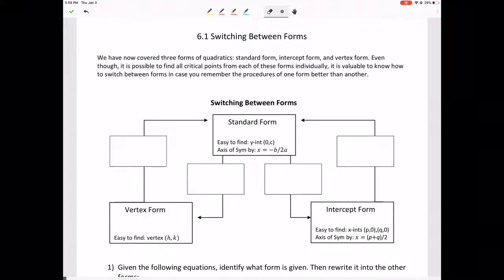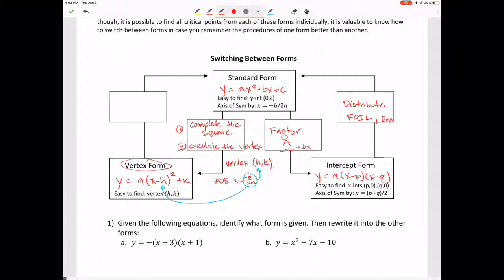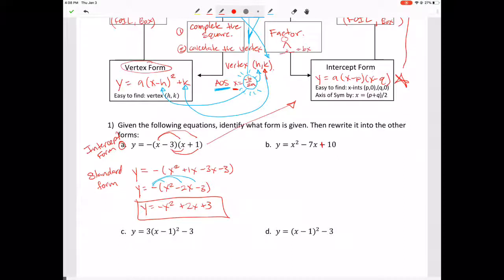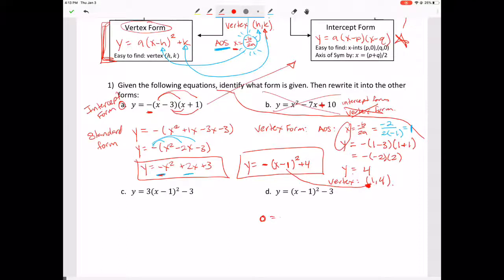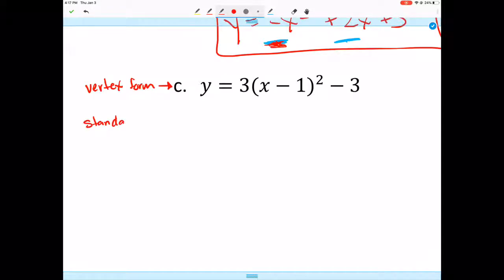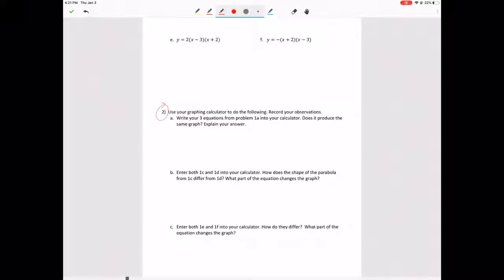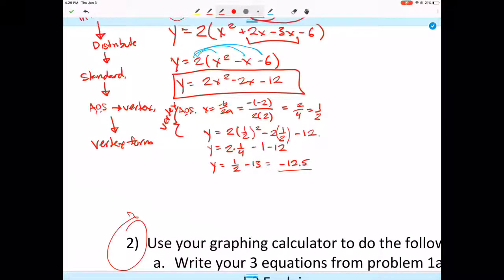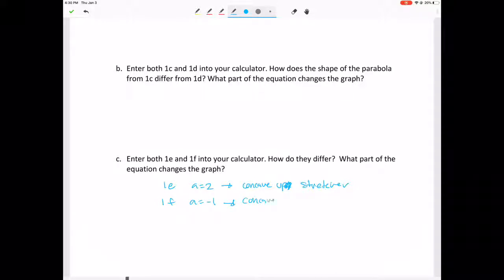Sec 2 Unit 6.1 Switching Between Forms